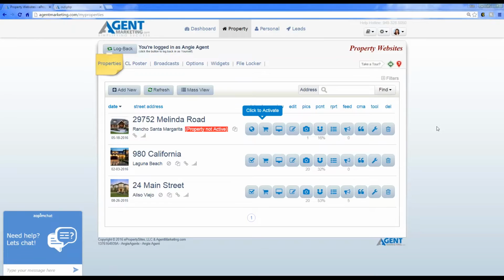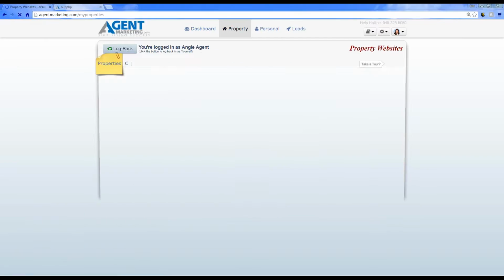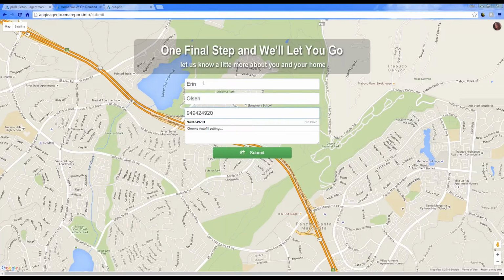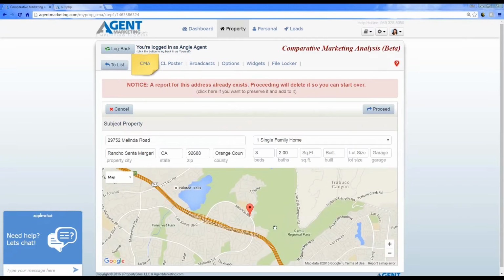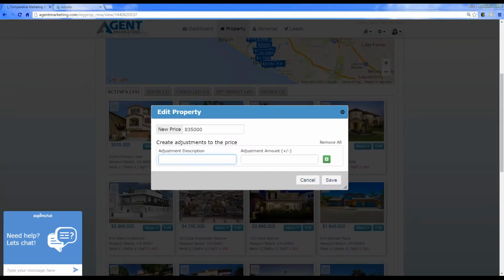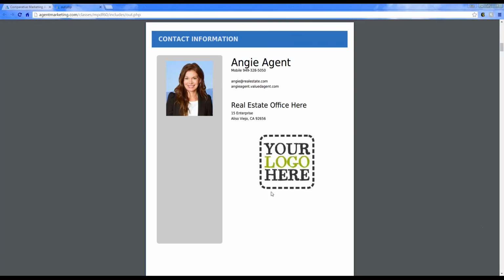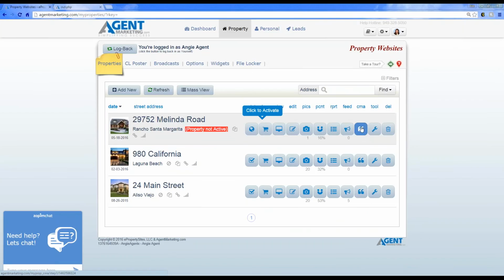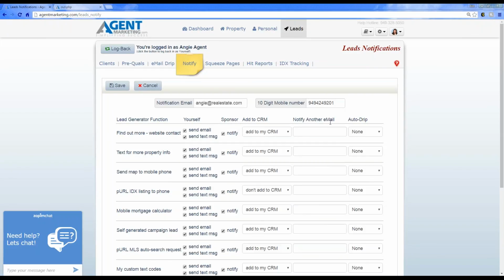5/18 Agent Training - CMA Report